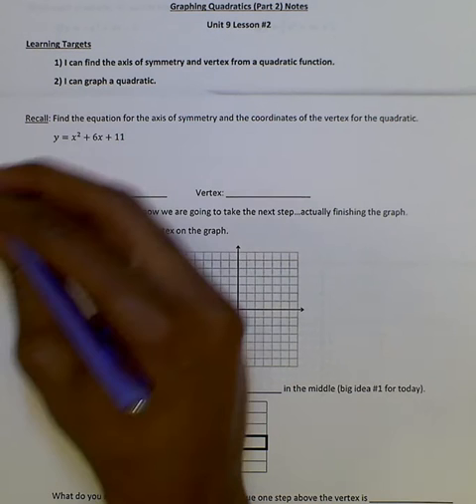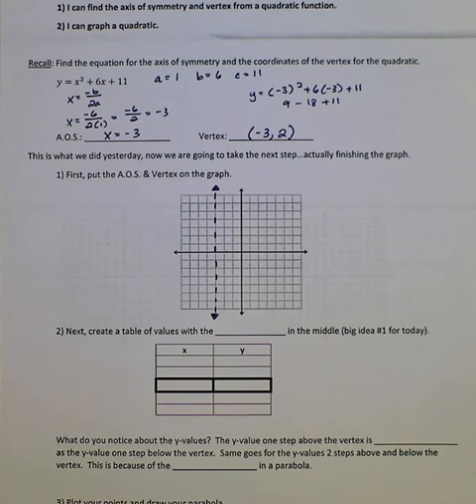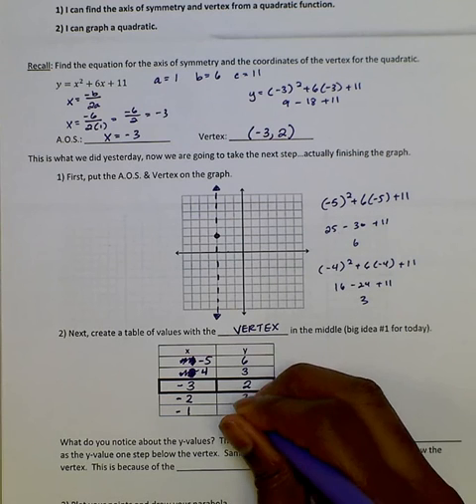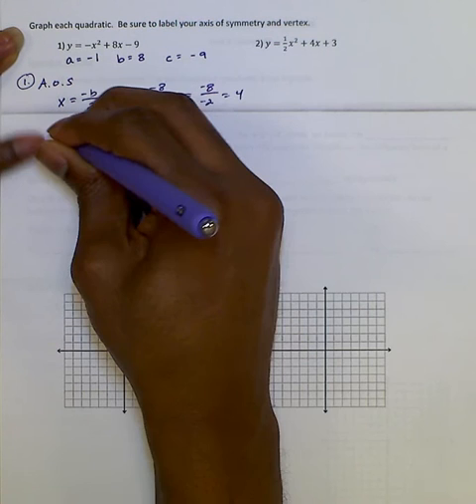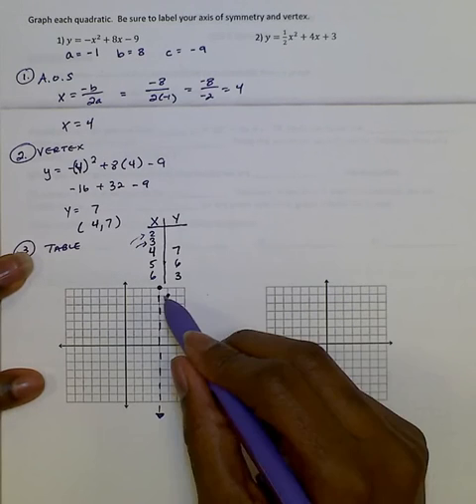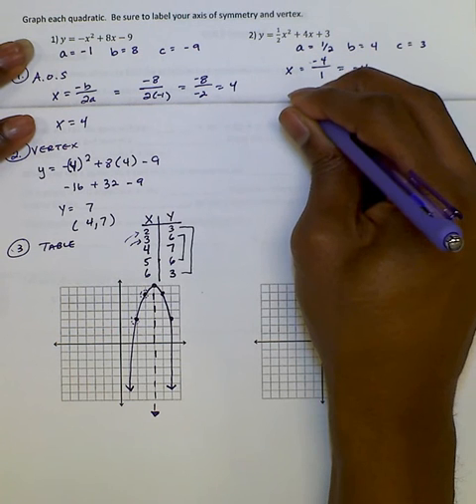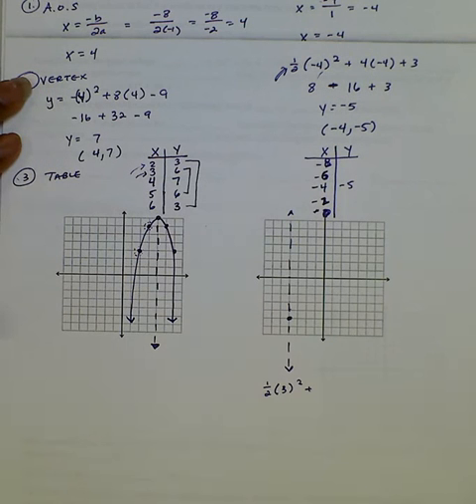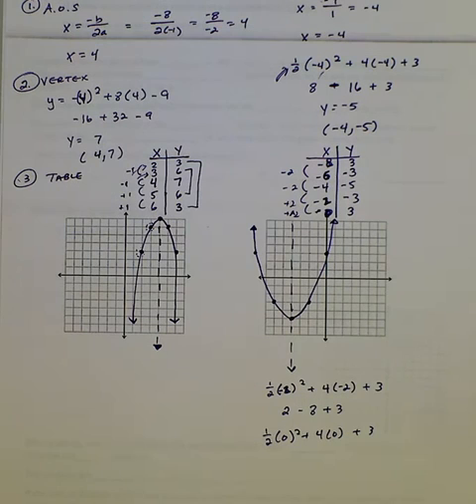Algebra 1 Quadratics Unit Lesson 2: Graphing Quadratics Part 2